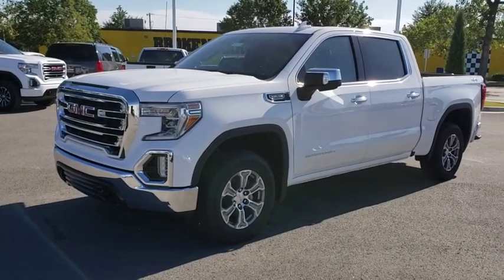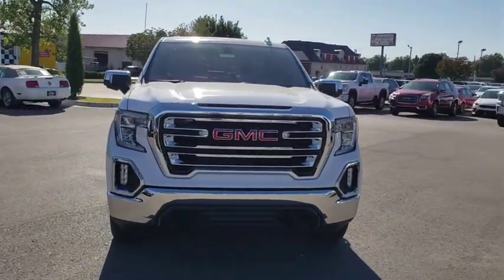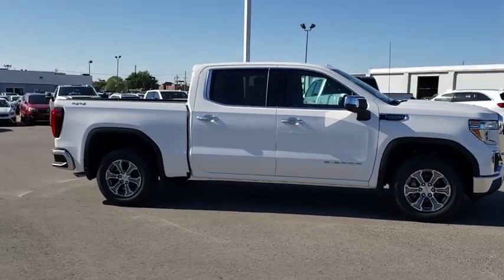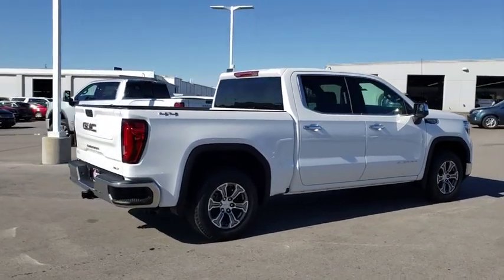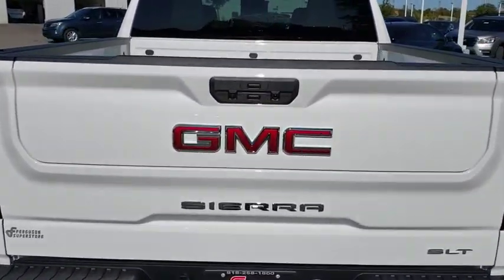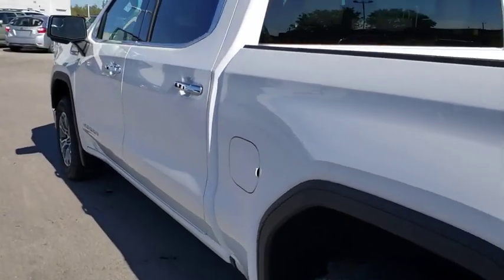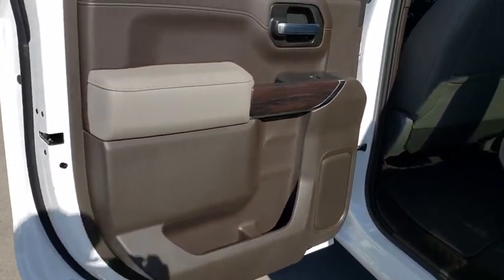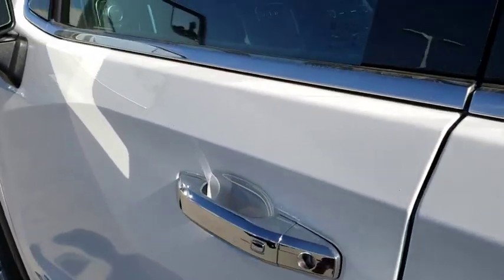2020 GMC Sierra 1500 Tulsa, Broken Arrow, Owasso, Bixby, Green Country, OK G20233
Summit White New 2020 GMC Sierra 1500 available in Broken Arrow, Oklahoma at Ferguson Superstore. Servicing the Tulsa, Owasso, Bixby and Green Country, OK area.
2020 GMC Sierra 1500 SLT - Stock#: G20233 - VIN#: 3GTU9DED0LG137370

Ferguson Superstore
1601 N Elm Place

NUMBER 1 RATED GMC DEALER IN CUSTOMER SATISFACTION FOR SEVERAL REASONS, #1- OUR PRICING IS ALWAYS UPFRONT AND SIMPLE, #2 LARGEST SELECTION IN OKLAHOMA, #3 WE TAKE CARE OF YOU AFTER THE SALE.2020 GMC Sierra 1500 SLTFactory MSRP: $51,795 $10,500 off MSRP! Priced below KBB Fair Purchase Price!PRICING INCLUDES FERGUSON DISCOUNT AND ALL NATIONAL AND REGIONAL INCENTIVES! #1 VOLUME GMC DEALER IN OKLAHOMA! You pay the price listed plus a $379 documentation fee, less any extra incentives if available and/or applicable. Please call to check on availability. NO BROKERS OR DEALERS, PLEASE. Price includes: $4,000 - GM Bonus Cash Program. Exp. 12/02/2019, ALL CUSTOMERS QUALIFY, NOT COMPATIBLE WITH SUBVENTED FINANCING OFFERS OR STANDALONE OFFERS $1,000 - Exp. 12/02/2019, MUST FINANCE WITH GMF, BONUS CASH
REAR AXLE  3.23 RATIO,TRANSMISSION  10-SPEED AUTOMATIC  ELECTRONICALLY CONTROLLED  with overdrive and tow/haul mode.